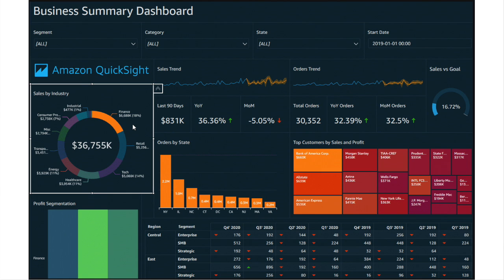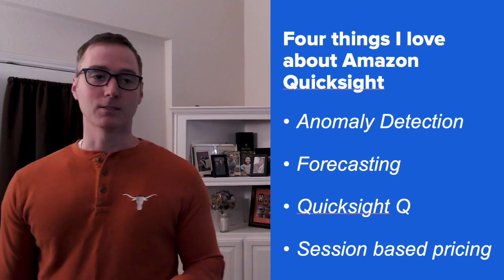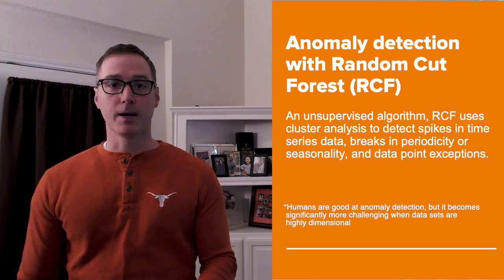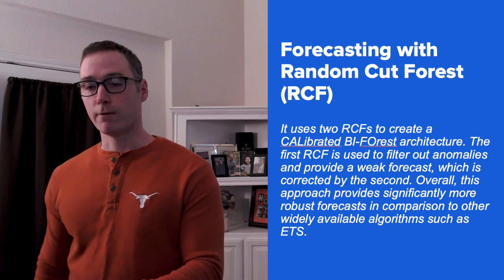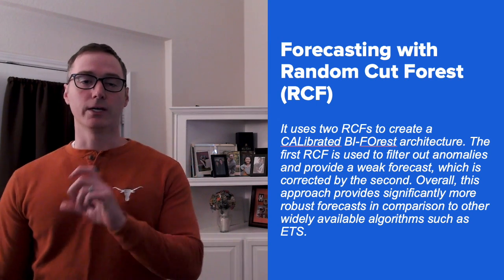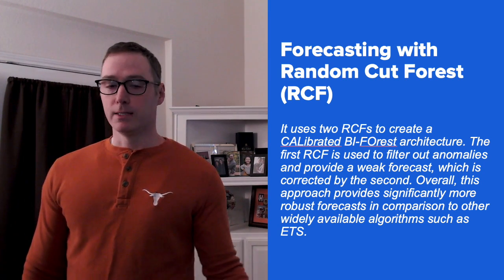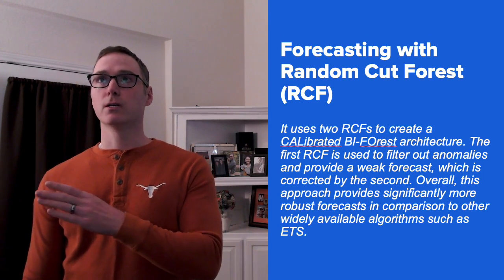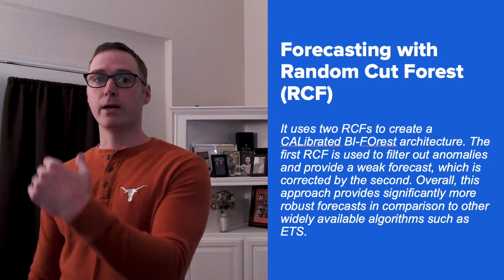Four reasons to use embedded analytics in the cloud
More companies look to their data silos to gain insights and make data-driven business decisions. Embedding analytics can help by empowering users with self-service dashboards, support ad-hoc queries, and save costs when they combine a Business Intelligence (BI) managed service and pay-per-session financial model.

I’ve highlighted four reasons I’m excited about embedded analytics and what it can do for BI organizations.

Additional Resources
What is Embedded Analytics
Amazon QuickSight

Even though I work for Amazon Web Services my opinions are my own.